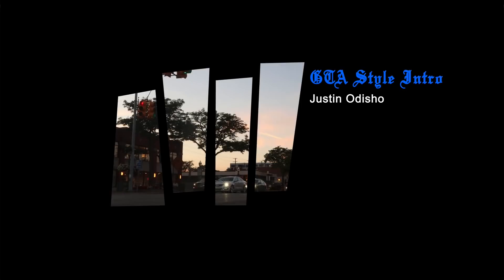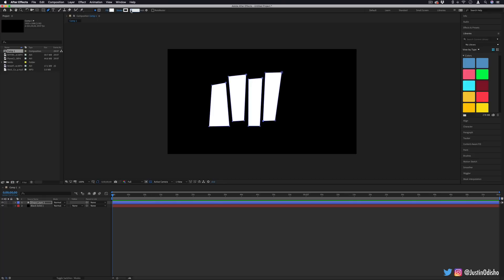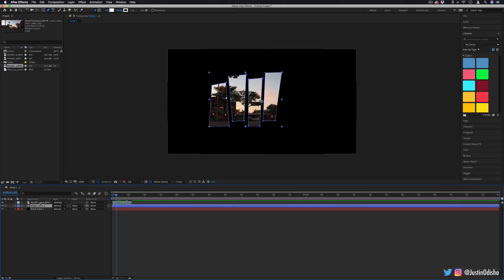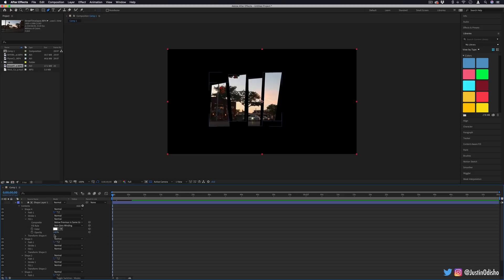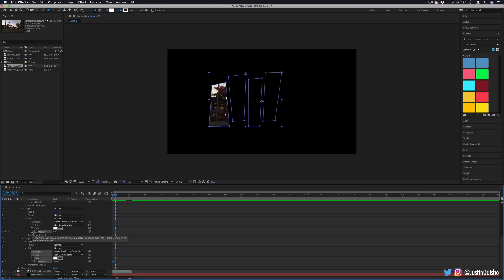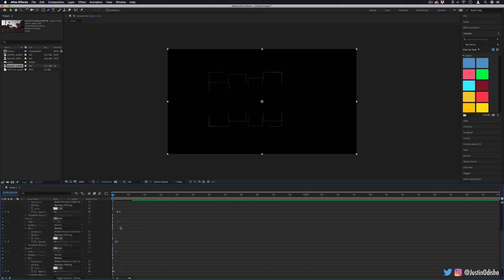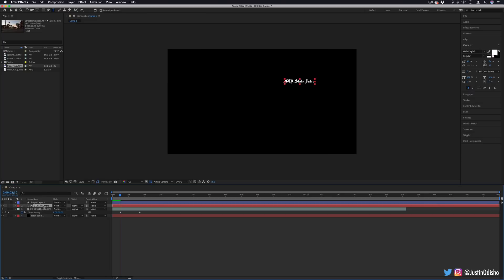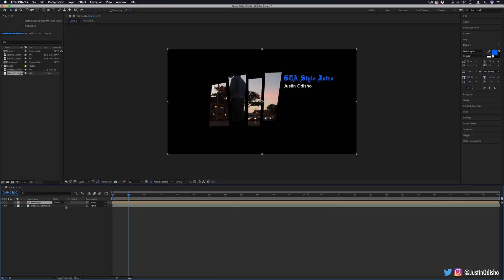Grand Theft Auto: San Andreas Intro Animation Tutorial - After Effects